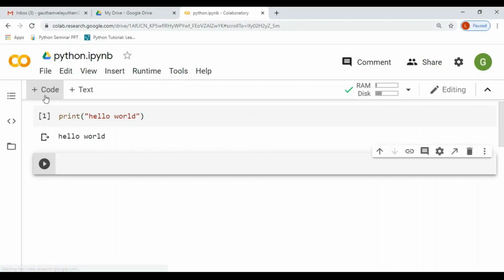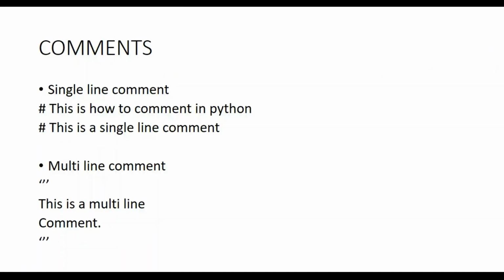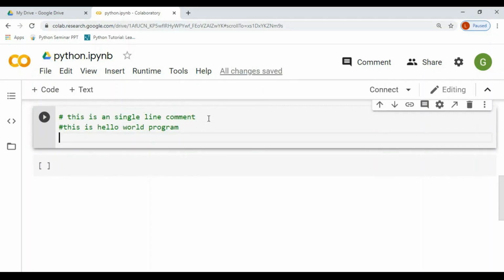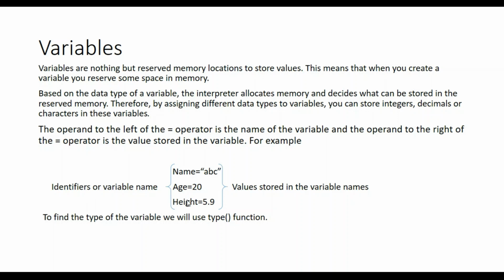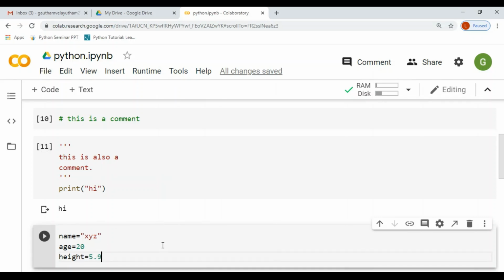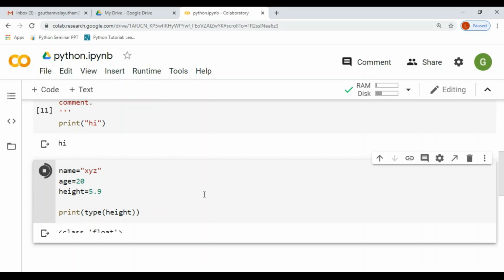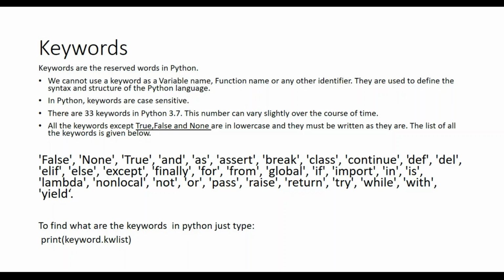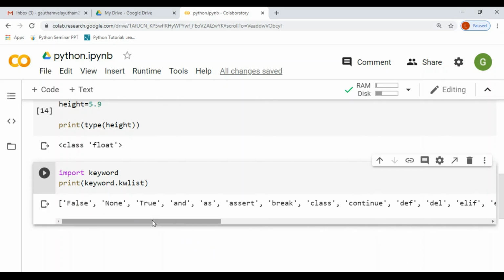Basic Syntax of python programming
Indentation: Python's most distinctive feature is its use of indentation (whitespace) to define code structure. Unlike many other programming languages that rely on braces or keywords, Python uses consistent and readable indentation. Indentation is critical for defining code blocks, such as loops, conditionals, and functions.

In this code, the indented block under the if statement is executed if the condition is true. Proper and consistent indentation is essential for code to function correctly and maintain readability.

Variables and Data Types: Python allows you to declare variables without specifying their data types explicitly. For instance, you can simply write x = 5 to assign an integer value to the variable x. Python supports various data types, including integers, floating-point numbers, strings, lists, tuples, dictionaries, and more. Python's dynamic typing system infers the data type based on the assigned value:

python
Copy code
x = 5      # Integer
y = 3.14   # Float
name = "Alice"  # String
This dynamic typing simplifies coding and allows variables to change data types as needed.

Comments: Comments in Python are used to annotate code with explanations, making it more understandable. You can add comments using the # symbol. Comments are ignored by the Python interpreter and serve as documentation for yourself and others reading the code:

python
Copy code
# This is a comment
x = 10  # Assign 10 to the variable x
Comments play a crucial role in conveying the purpose and functionality of code and are essential for maintaining and documenting Python programs.

Achieve IT Software Training Institute, Chennai.
We offer software courses both online and in classroom.